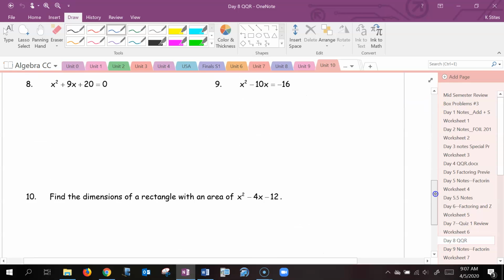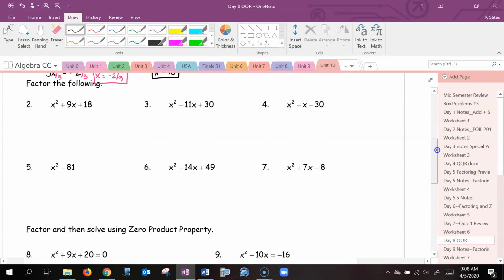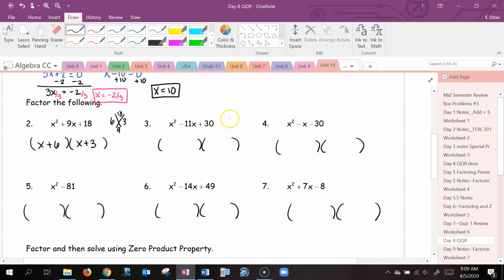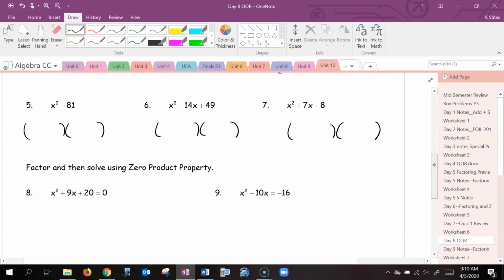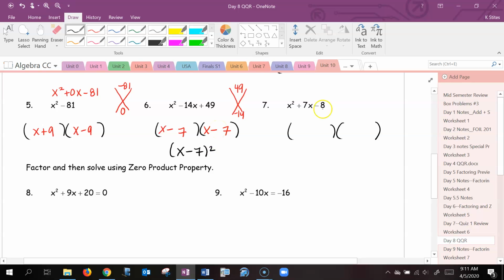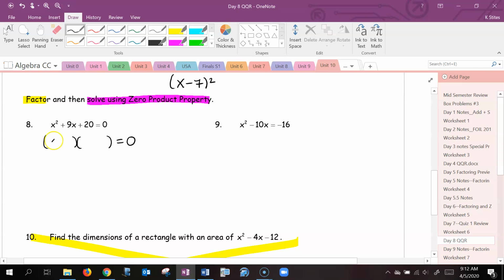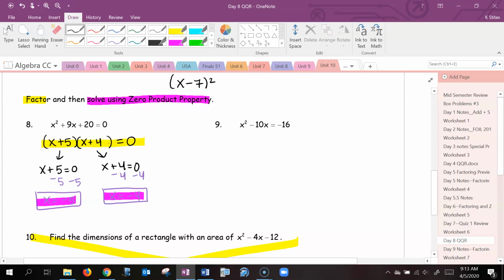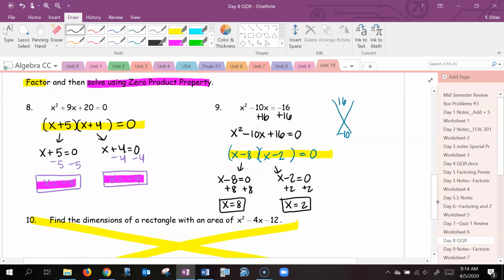U10 Day 8 QQR